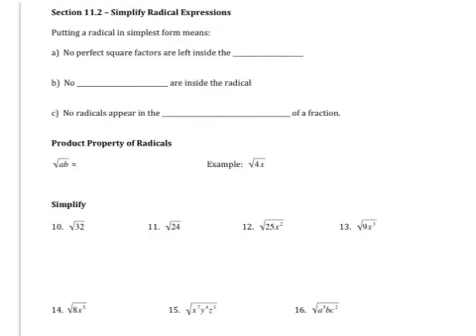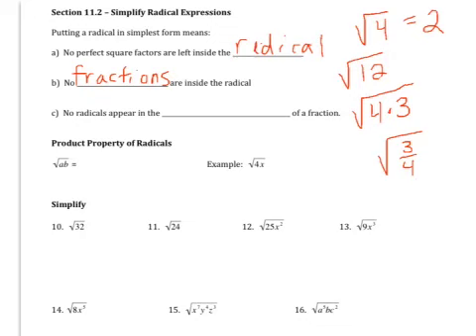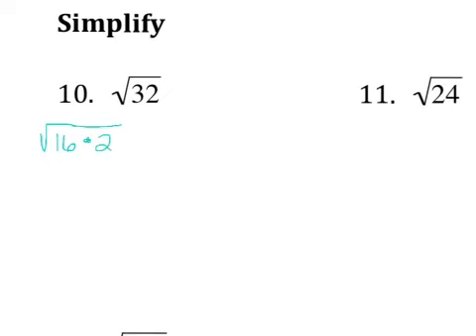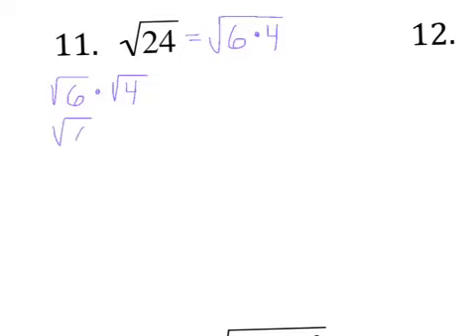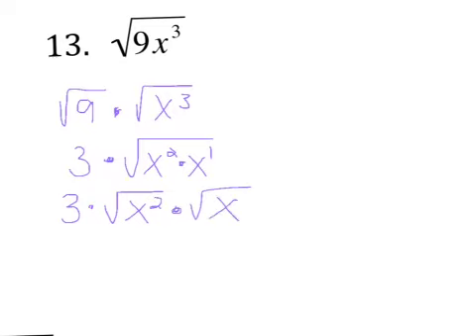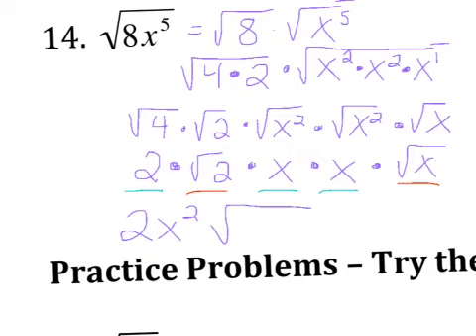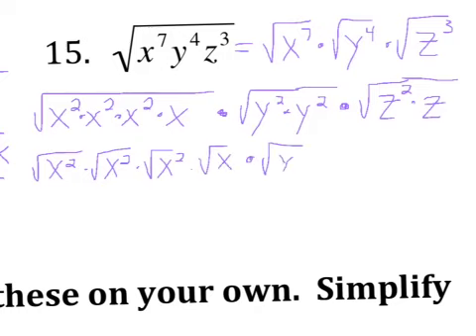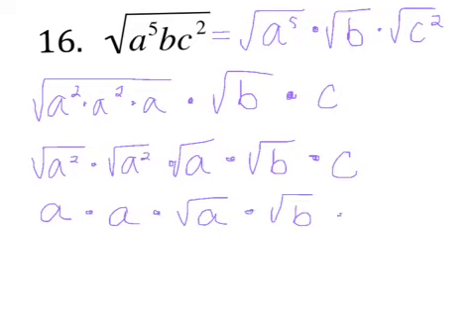Section 11.2 Notes - Part 1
Introduction to simplifying radicals.